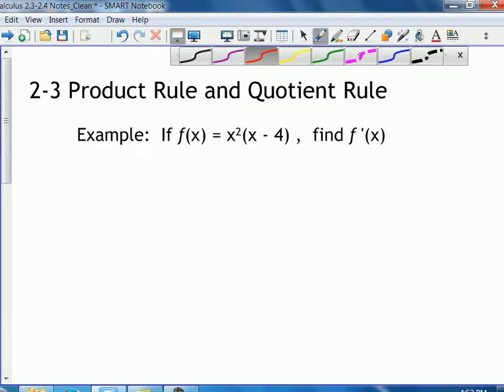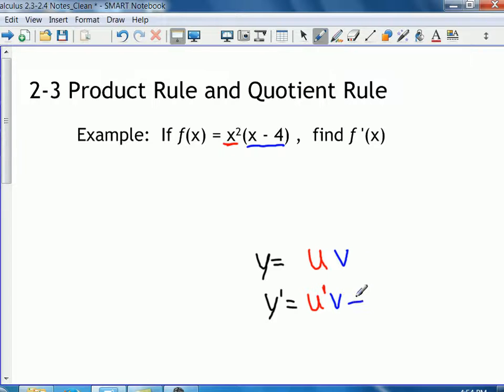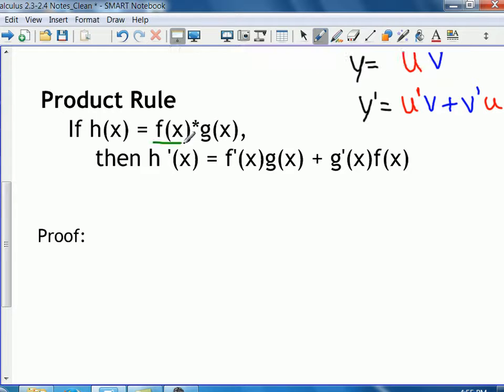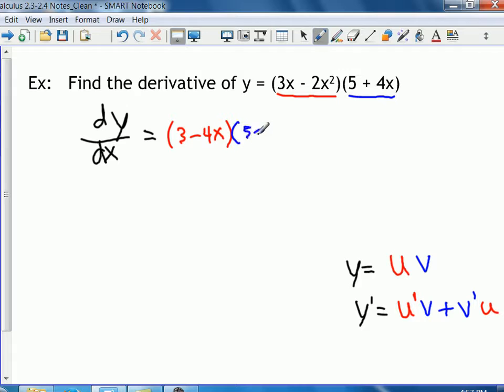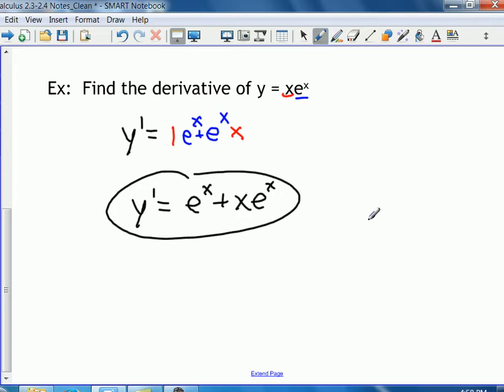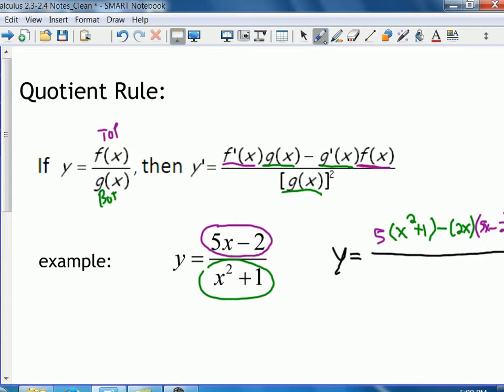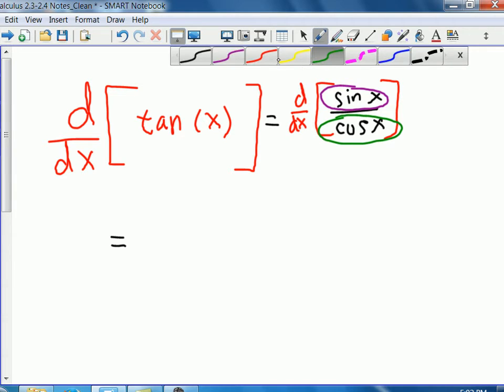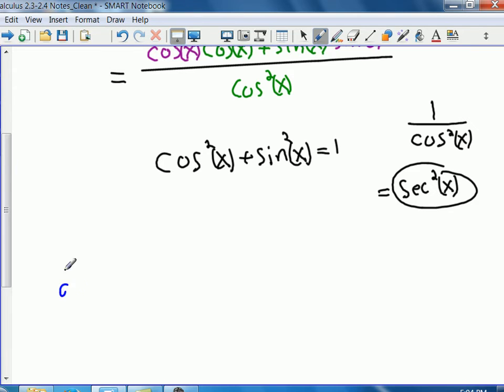OLD VIDEO - AP Calc - 2.3 - The Product and Quotient Rules